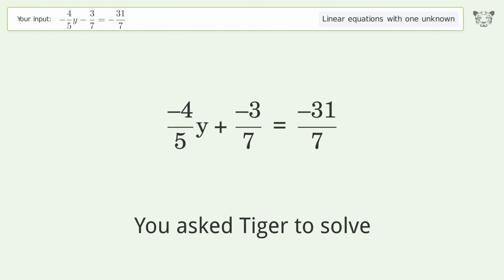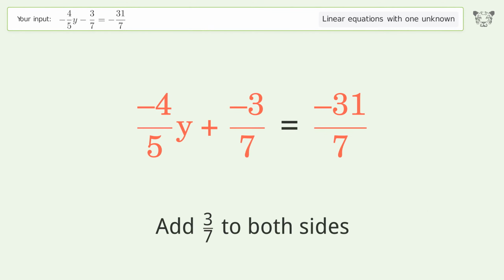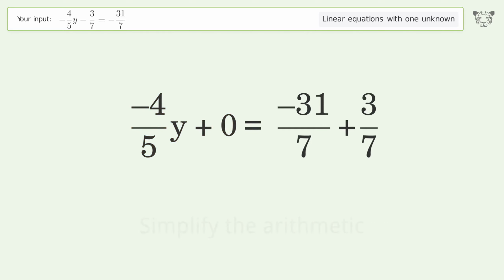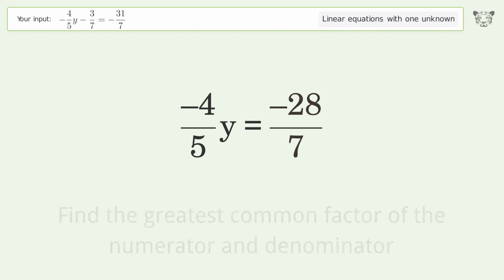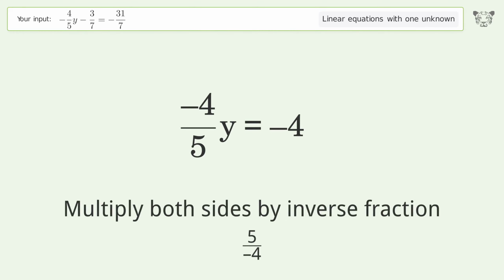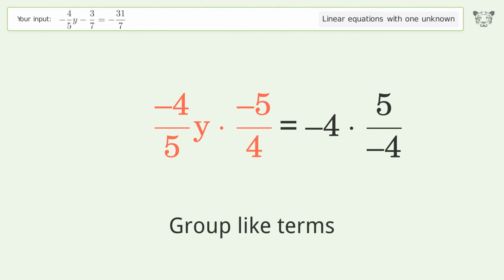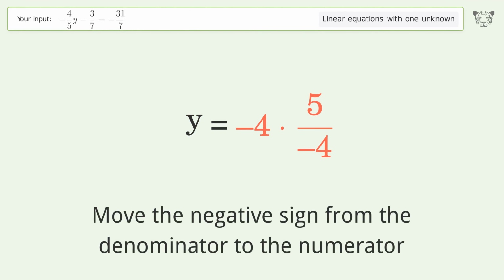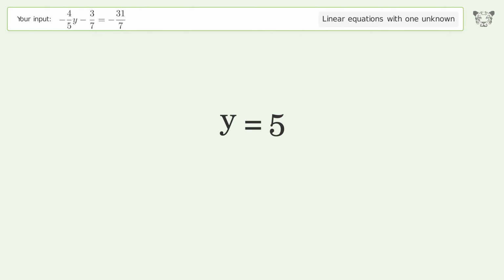Solve -4/5y-3/7=-31/7: Linear Equation Video Solution | Tiger Algebra